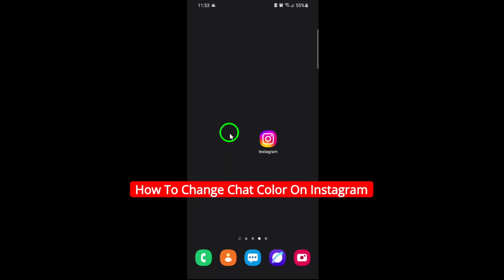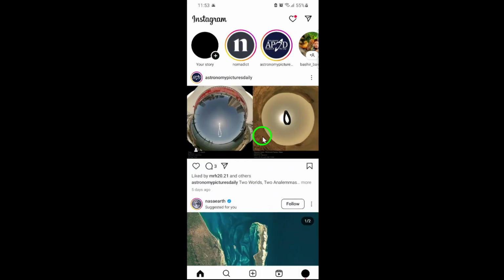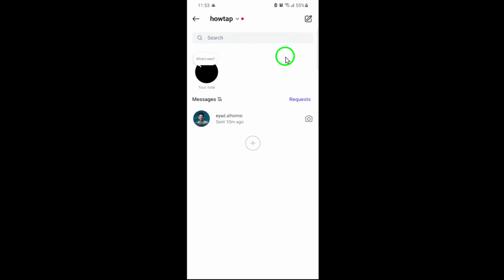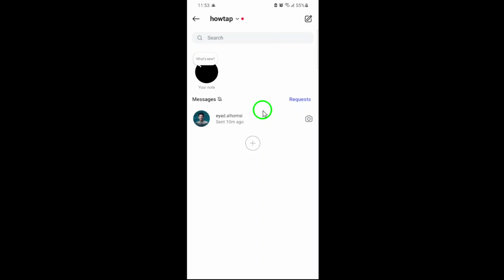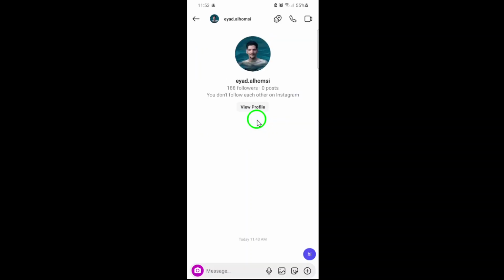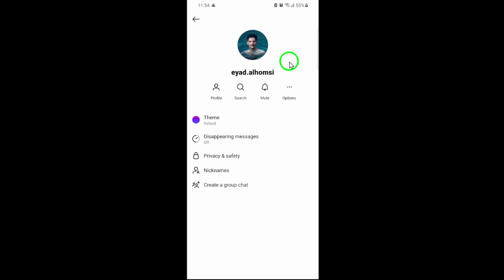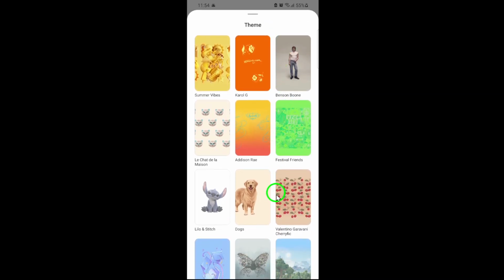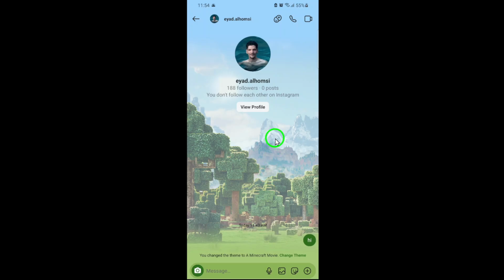How To Change Chat Color On Instagram (Updated)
Learn how to change your chat color on Instagram with this quick and easy guide. Stay up to date with the latest method for customizing your chat experience in 2025.

1. Open Instagram app

2. Open a chat

3. Tap the contact’s name at the top

4. Tap Theme or Color and choose your preferred color-

Chapters:
00:00 Intro
00:12 Soultion
01:05 Outro